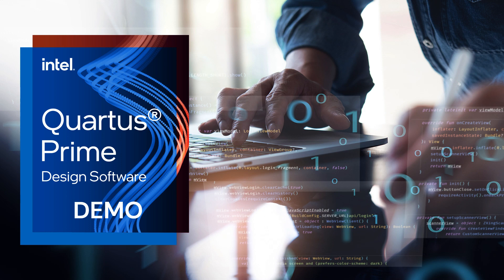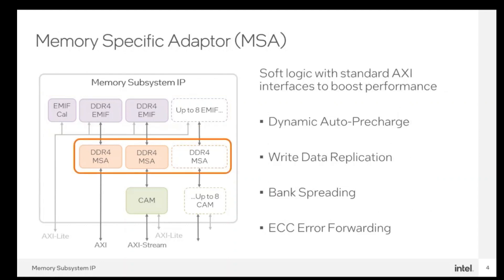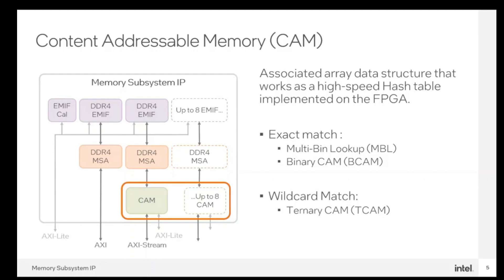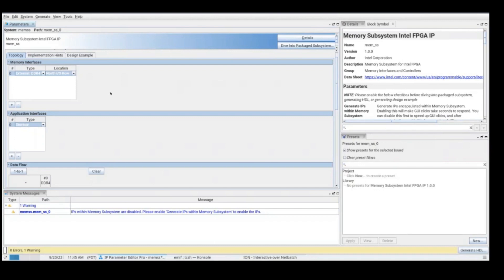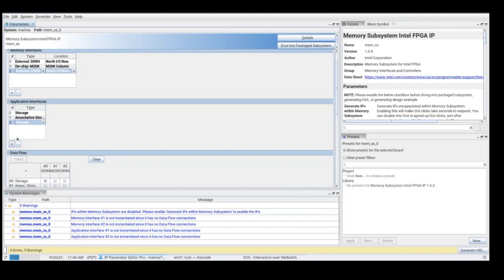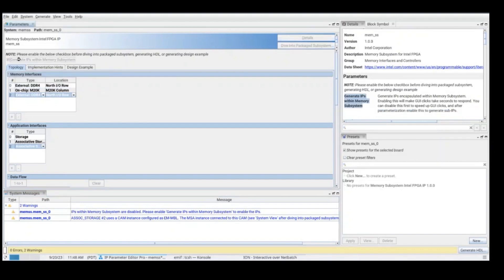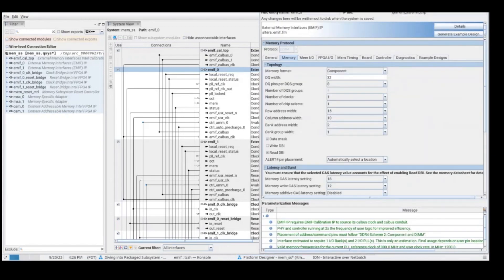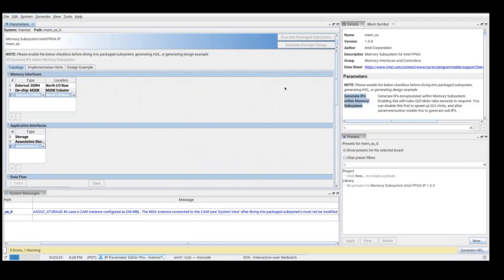Memory Subsystem IP for Intel Agilex® 7 F-Series and I-Series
This video provides a brief overview of Intel’s first publicly available Memory Subsystem IP for Intel Agilex® 7 FPGA F & I Series. Learn more today by downloading our user guide and release notes.